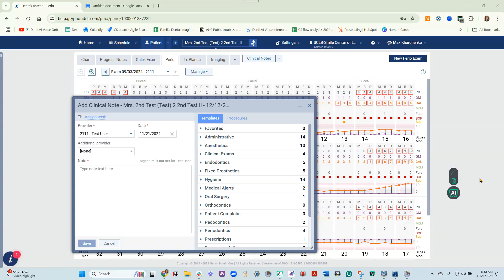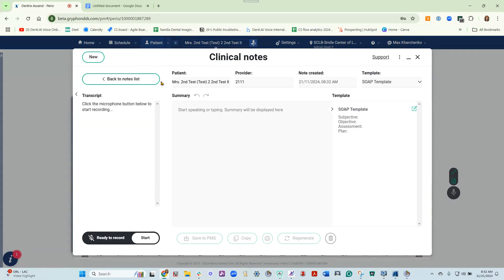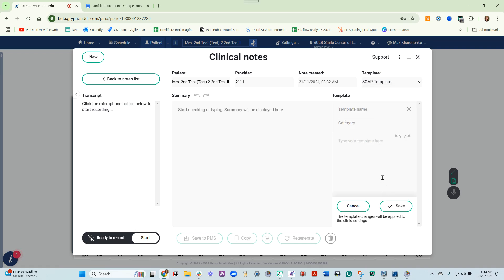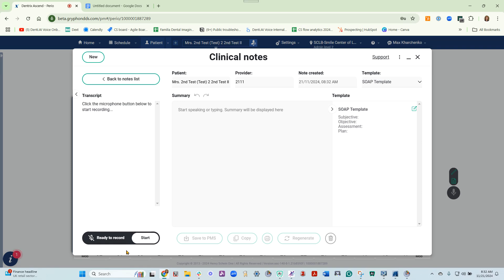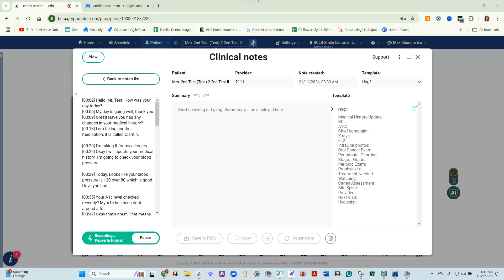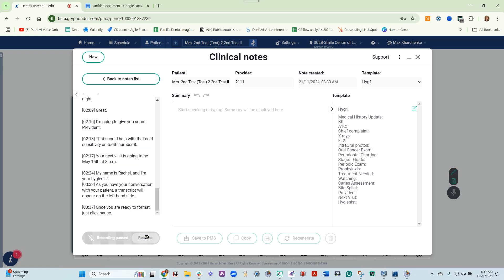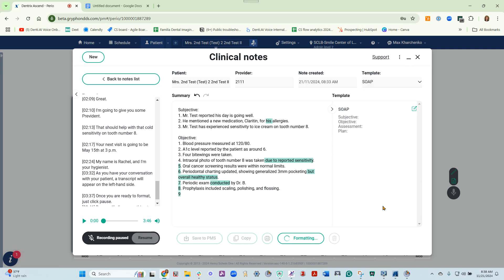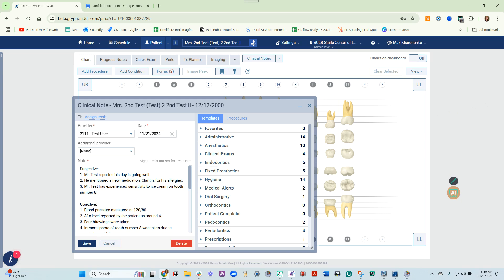Denti AI Scribe Demo on Dentrix Ascend